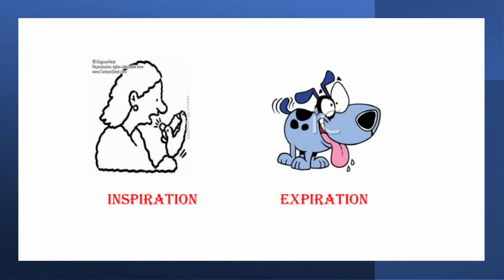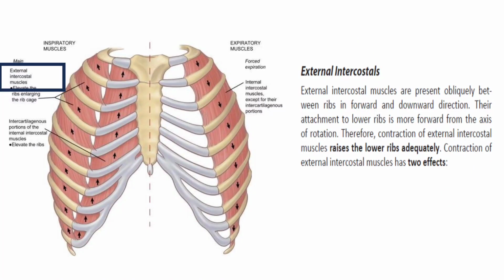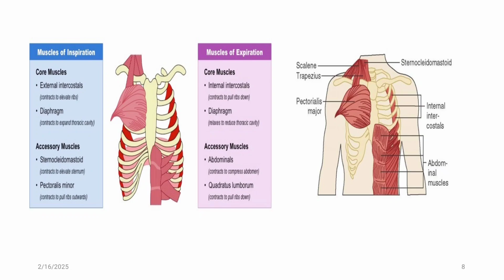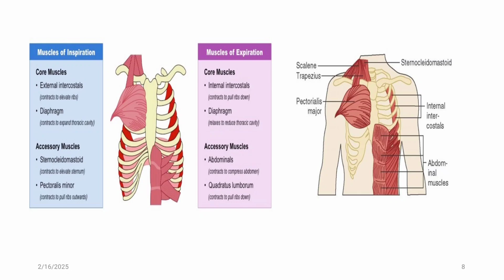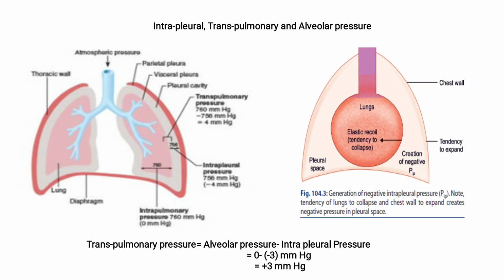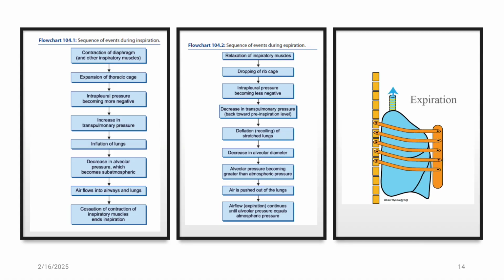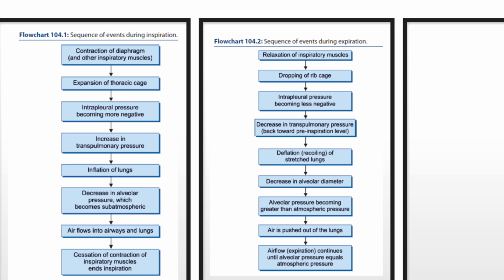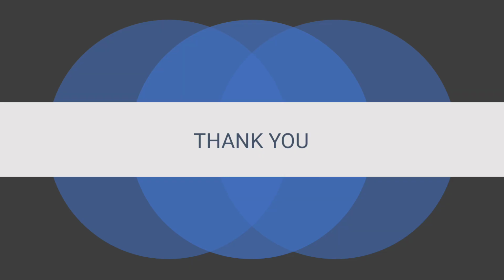Mechanics of Breathing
Mecanics of Breathing:
List the muscles of inspiration and expiration and give their mechanism of action

Explain the alveolar and intrapleural pressure changes during quiet inspiration and expiration

Describe sequence of events during inspiration and expiration